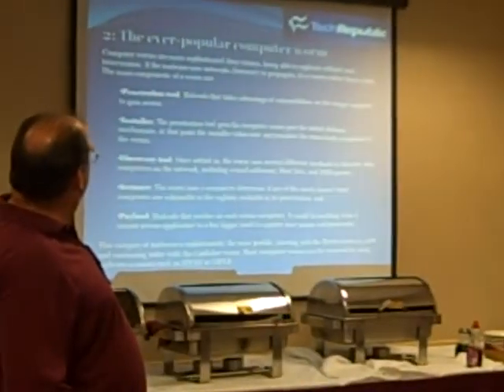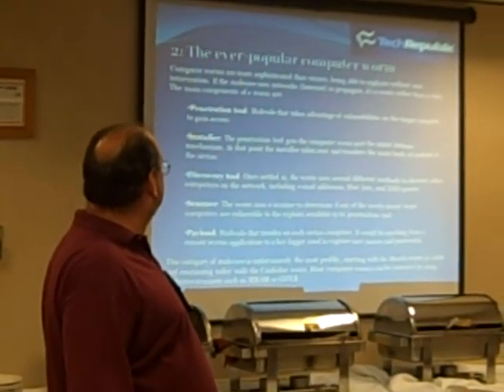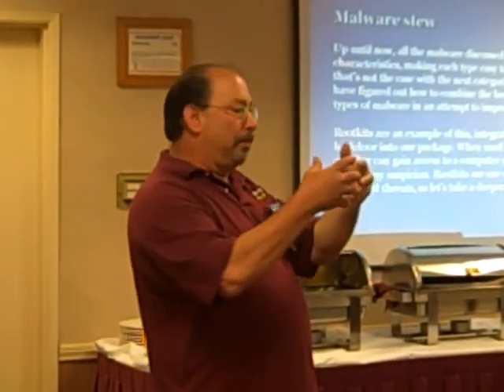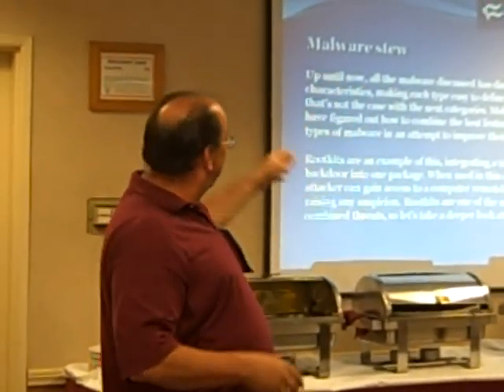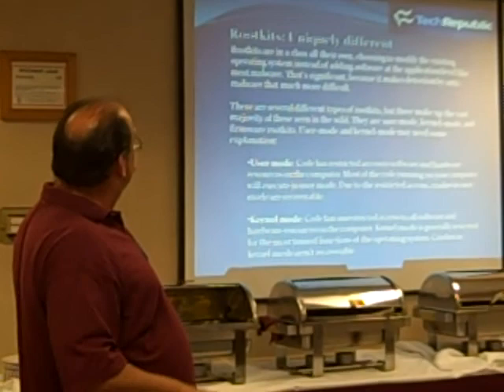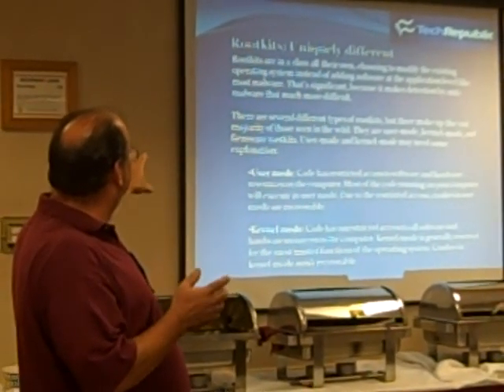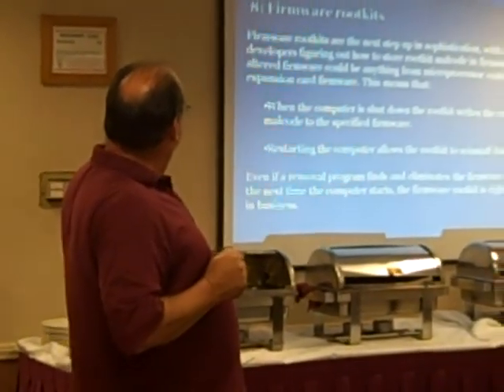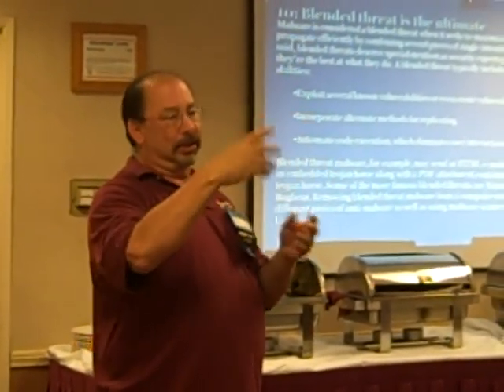David Ward - Wellmax Computer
Please complete the above form to connect with Tools2Connect, or David Ward.
Kay Wallace of helps David Ward from Wellmax Computer explain the different types of computer viruses and how to avoid them.